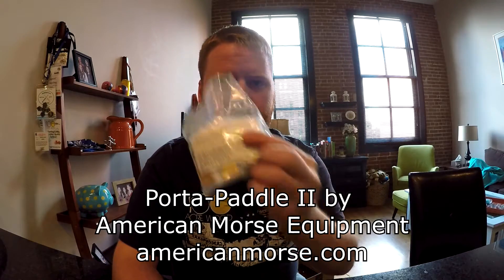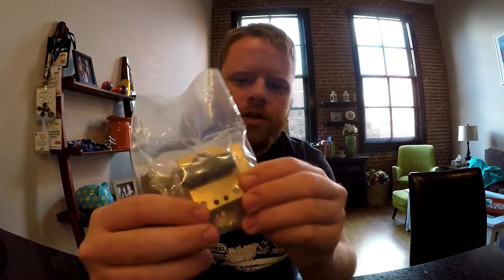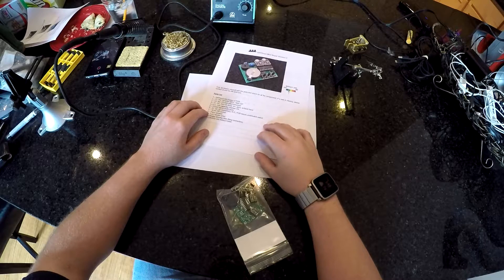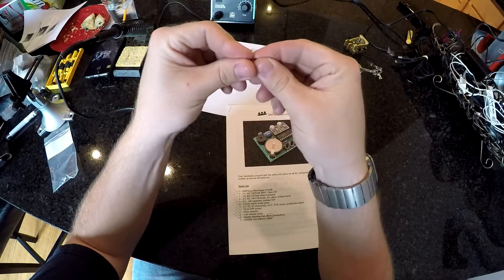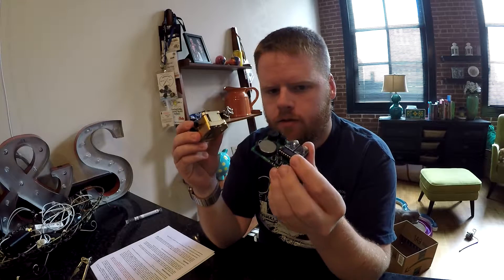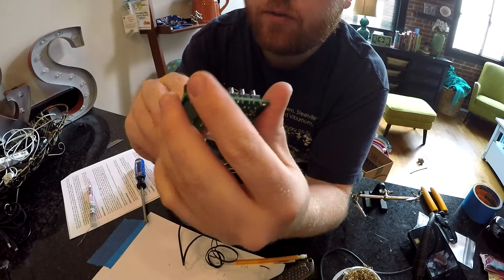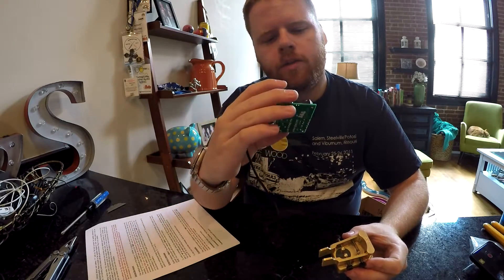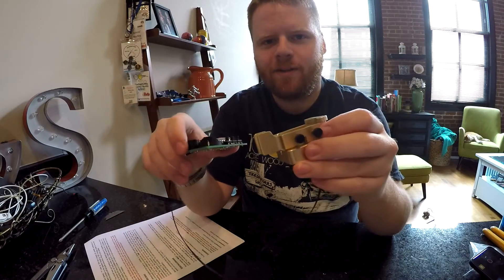AME Porta-Paddle 2 and QRPGuys Keyer Build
This is another timelapse build (with some explanations) of the American Morse Equipment $65 Porta-Paddle II, followed by the QRPGuys Electronic Keyer. I talk about some features of the keyer, what a "Berg" connector is, cannibalizing headphones for its connectors,  and show you my l33t CW skillz while Charlie and Abby fight in the background.

Portapaddle begins in at the start. Keyer build begins at 2:38.

YOTA is an organization to help young radio amateurs meet friends and make memories for life. They're holding an Amateur Radio Youth Camp in Cincinnati in the Summer of 2021 but WE NEED YOUR HELP! You can DONATE to Youth On The Air Camp IN FOUR WAYS: